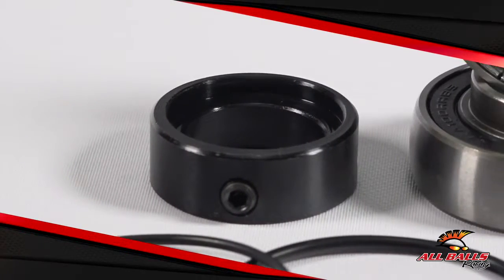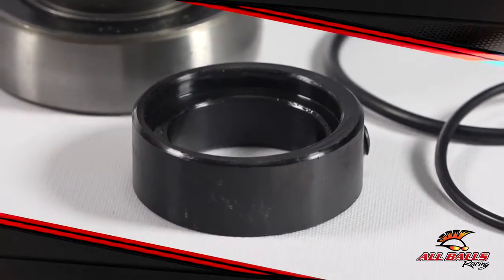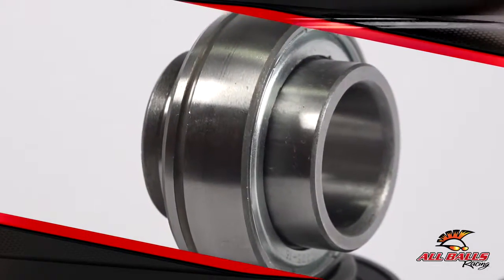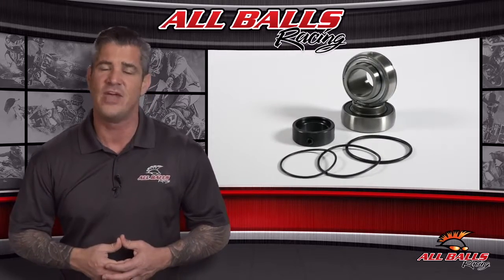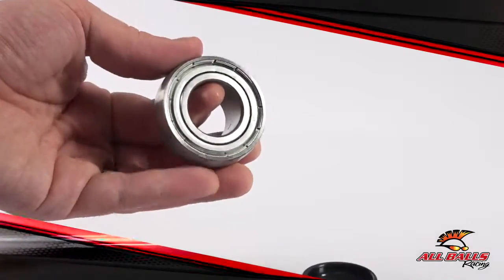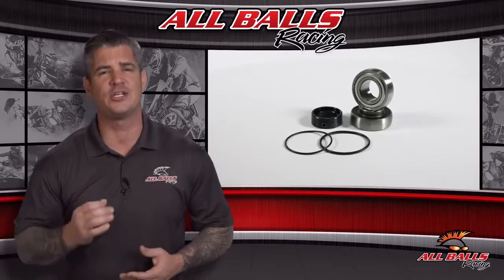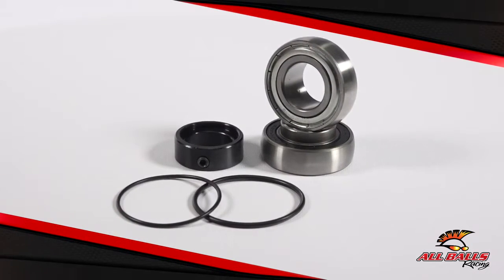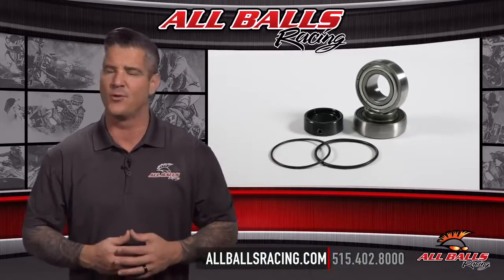All Balls Racing Snow Driveshaft and Jackshaft Repair Kits